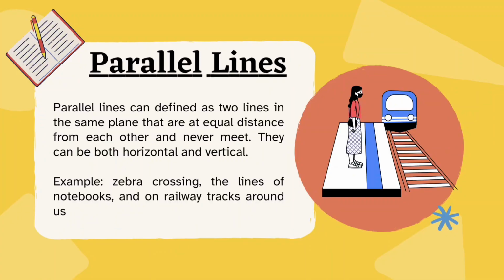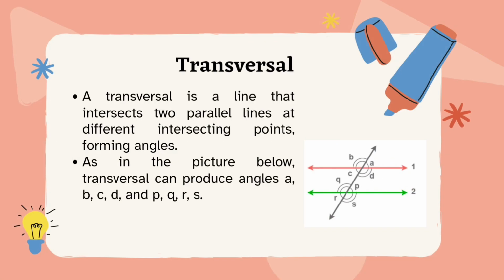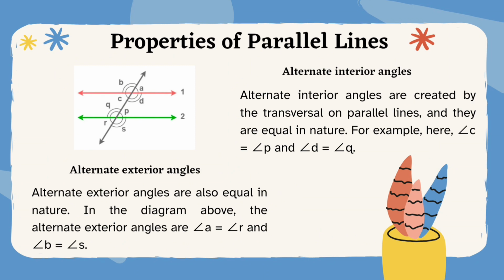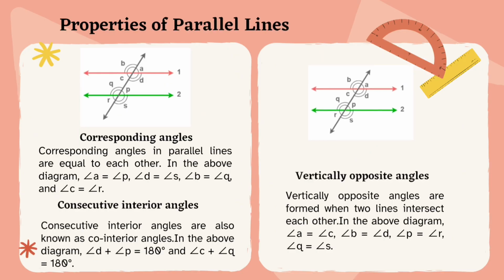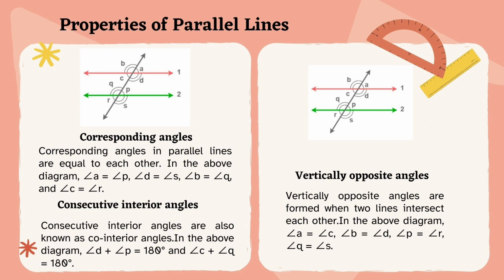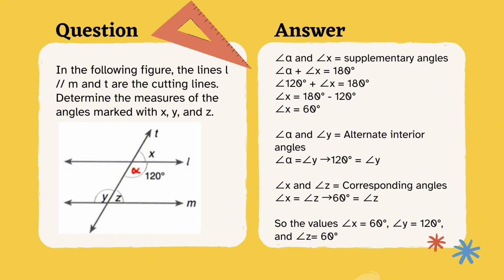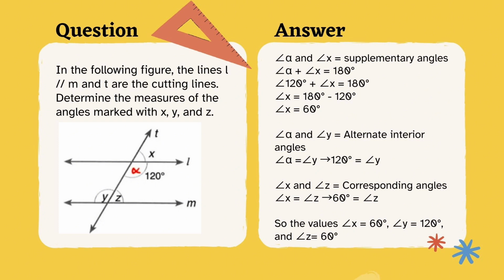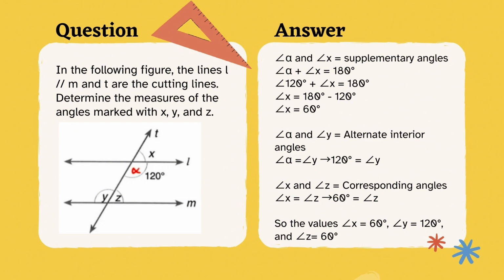Parallel Lines | Alifa Nur'aini (11230170000011) - 1A